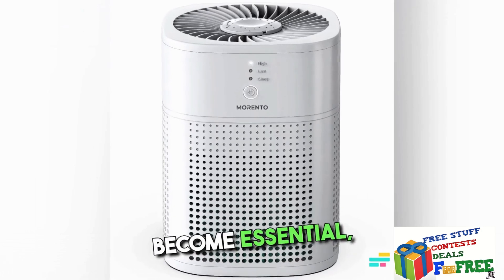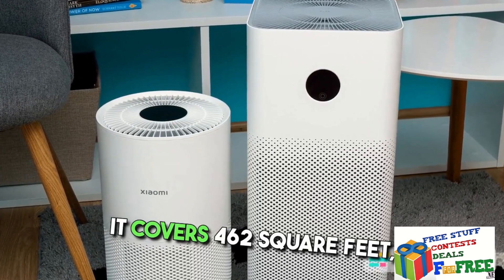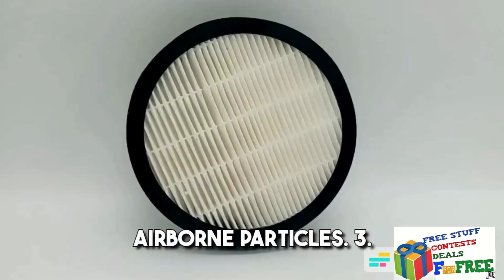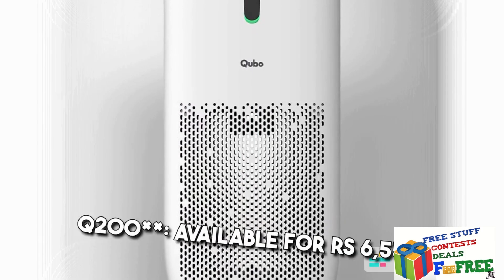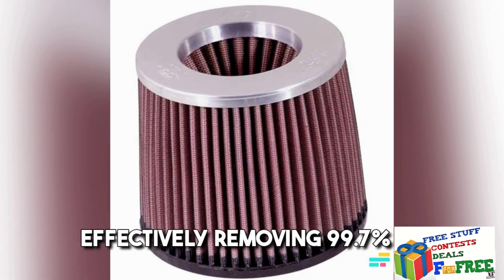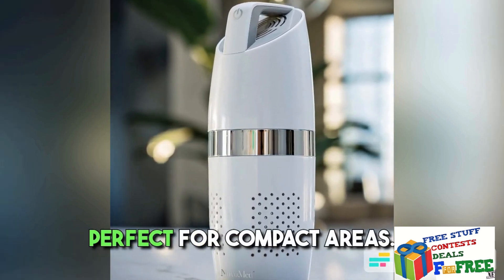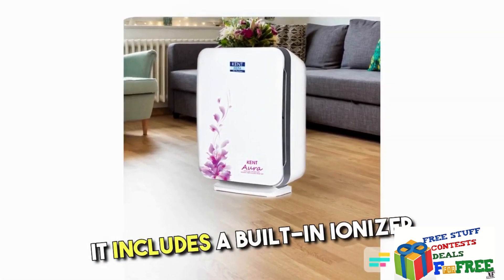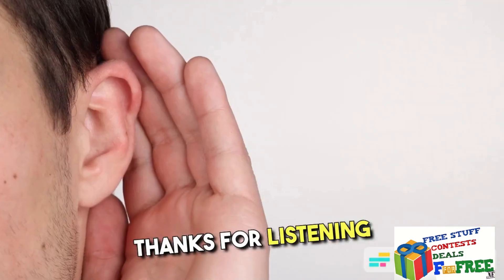Tackle Air Pollution with - Top 10 Air Purifiers in India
Don't Let Dirty Air destroy your and Your Family Healthy - We have reviewed Top 10 Air Purifiers in India, check and buy which suits you for peace of mind and lungs